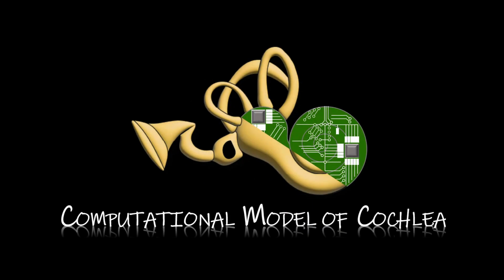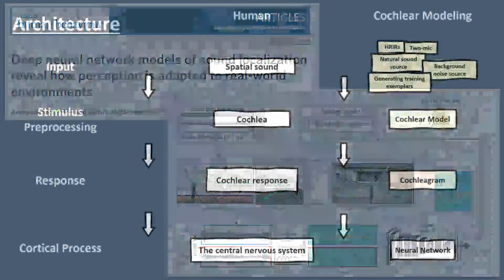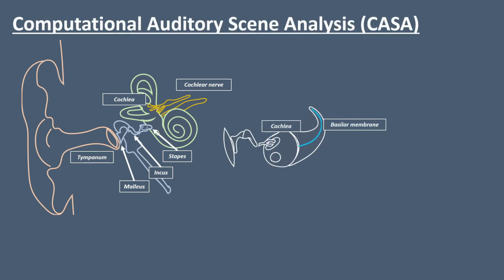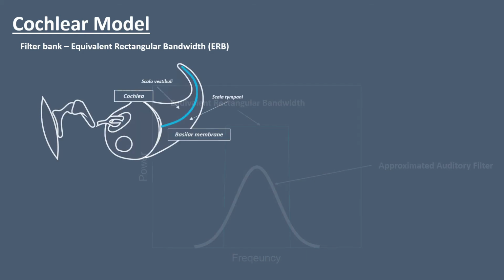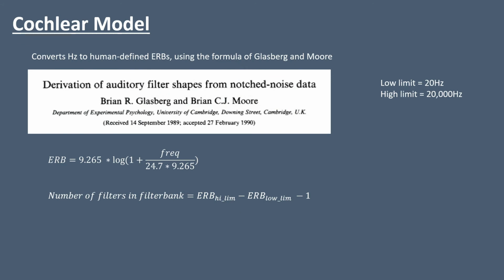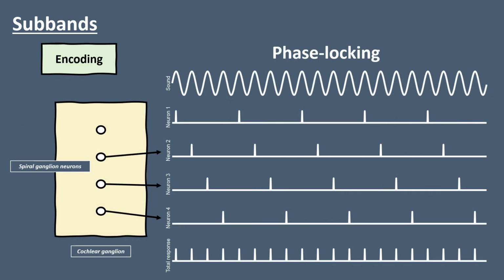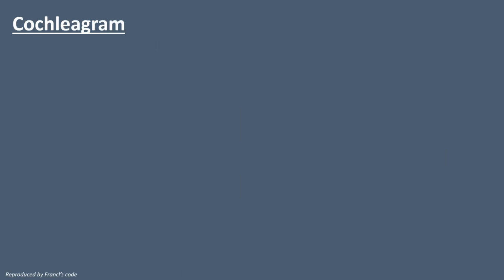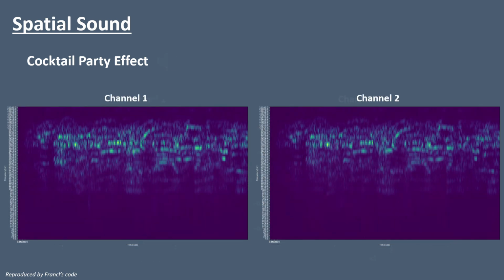Computational Model of Cochlea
Cochlea Model

Base on:  Francl, Andrew, and Josh H. McDermott. "Deep neural network models of sound localization reveal how perception is adapted to real-world environments." Nature Human Behaviour 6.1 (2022): 111-133.
It Starts With Us - Airae